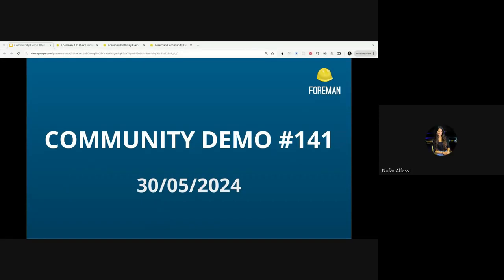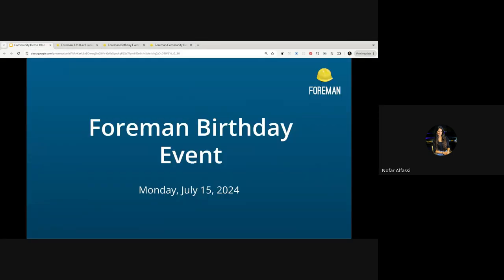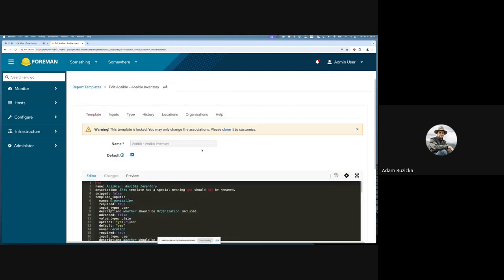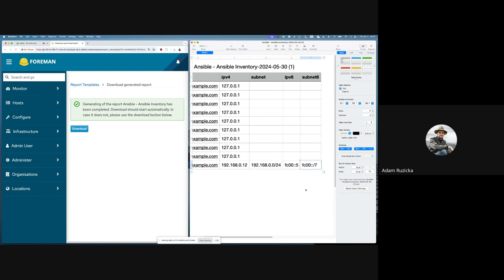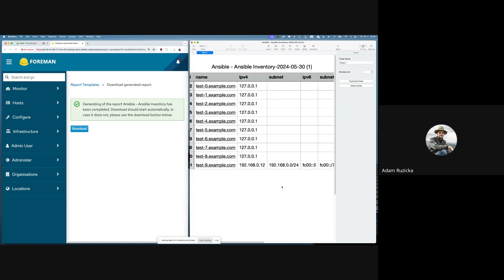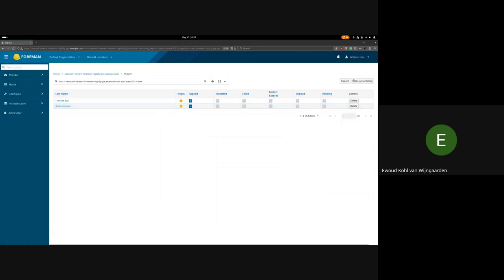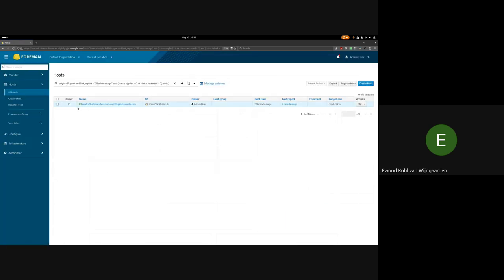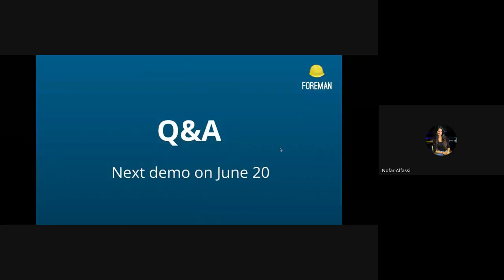Foreman Community Demo #141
00:02 - Intro
00:59 - Foreman 3.11.0-RC1 available for testing
1:32 - Foreman Birthday Event 2024
1:58 - Ansible Inventory report & interfaces - Adam
7:10 - Job input default values in API & hammer  - Adam
12:35 - Container Gateway Performance Improvements Conclusion  - Ian
16:21 - RFC: Improve developer documentation in the foreman universe - Samir
29:46 - Configuration of Hosts through Puppet Modules - Ewoud